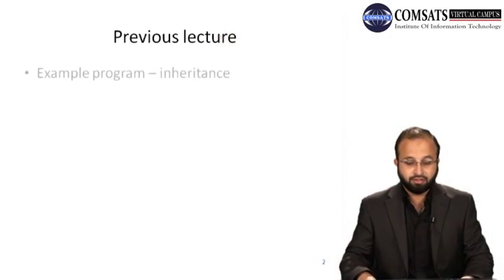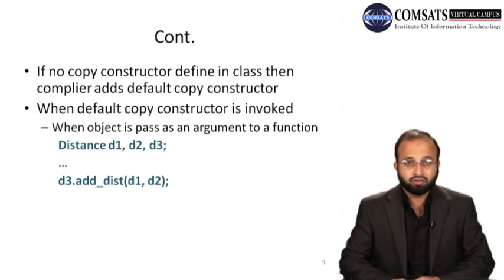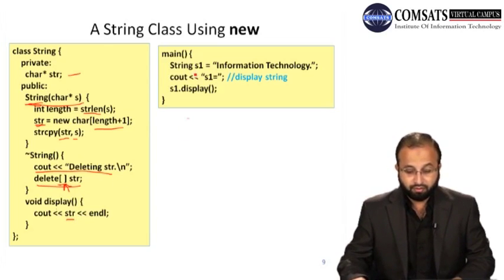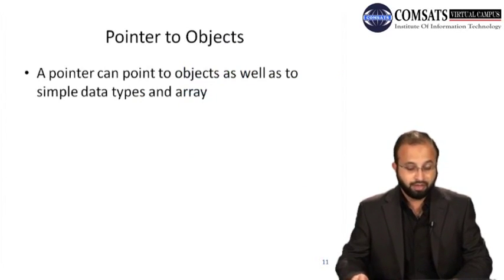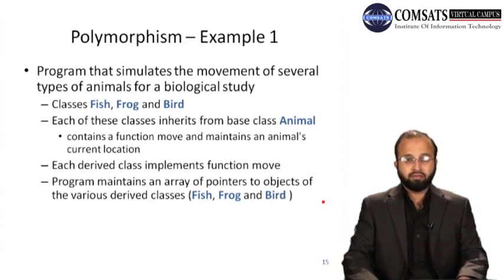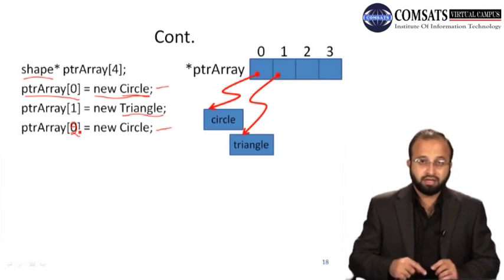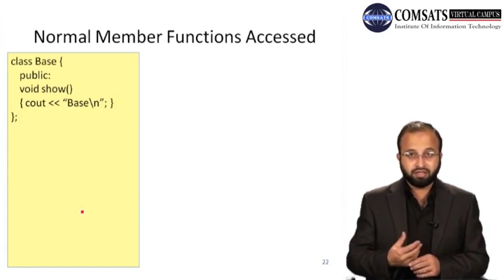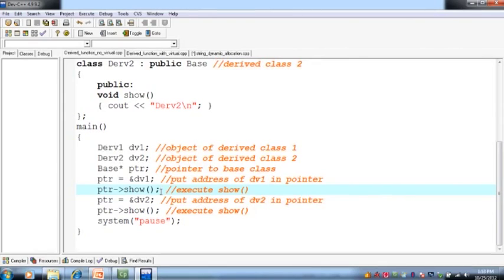Default copy constructor, Memory Management in C++ Hindi Urdu LECTURE 18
In this video, we will delve into the concept of memory management in C++ and explore the significance of the default copy constructor. We will start by discussing the basics of memory allocation in C++ and how to manage it effectively.

Then, we will dive into the concept of copy constructors, which are used to create new objects from existing ones. We will explore the default copy constructor in C++ and examine its limitations and drawbacks.

Next, we will discuss memory leaks and how they can be avoided by using dynamic memory allocation and deallocation techniques such as smart pointers. We will also cover other essential concepts related to memory management, such as memory allocation on the stack and heap, and the differences between shallow and deep copying.

Throughout the video, we will use practical examples and code snippets to illustrate each concept and make it easy for viewers to follow along. By the end of the video, you will have a comprehensive understanding of memory management in C++ and be able to apply the concepts covered to your own programming projects.